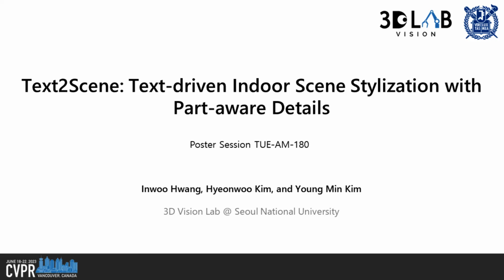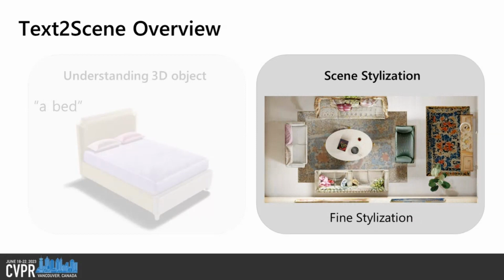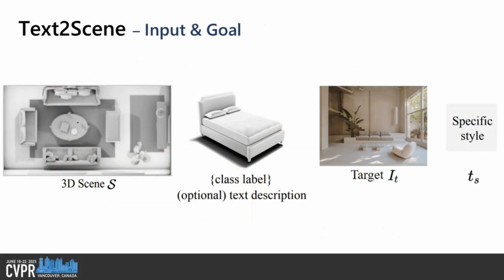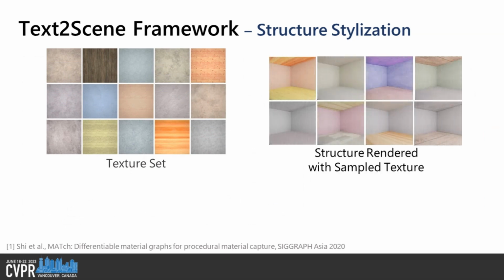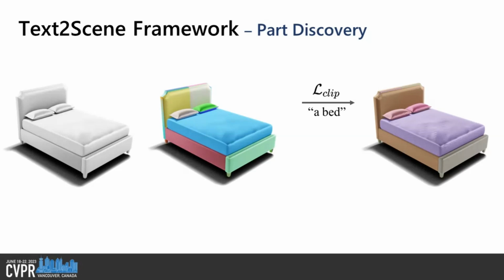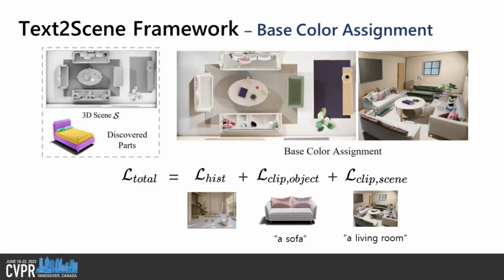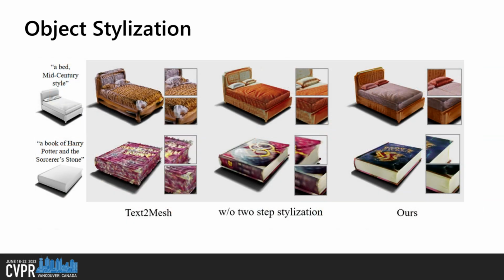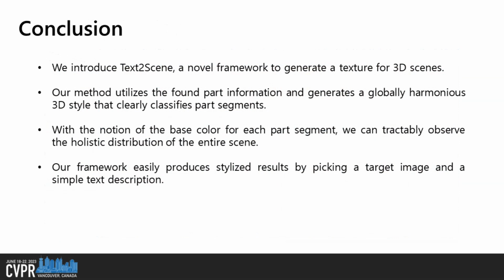Text2Scene: Text-driven Indoor Scene Stylization with Part-aware Details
Inwoo Hwang, Hyeonwoo Kim and Young Min Kim
IEEE Conference on Computer Vision and Pattern Recognition (CVPR) 2023, Highlight